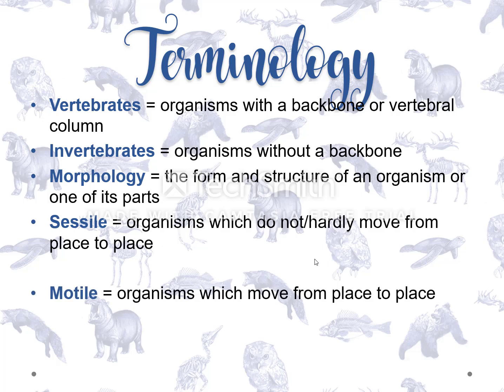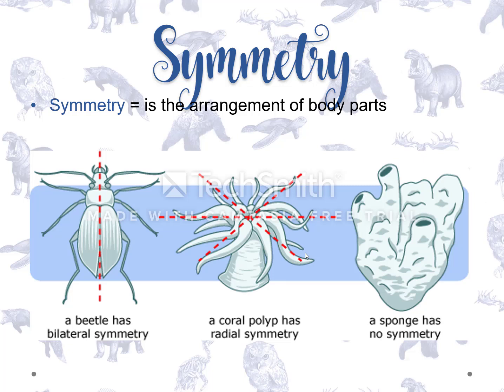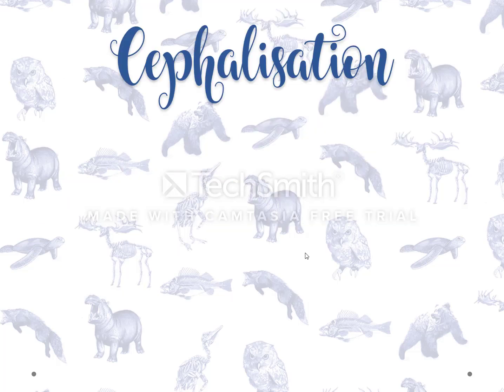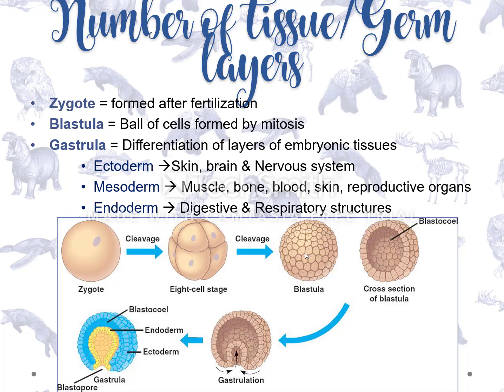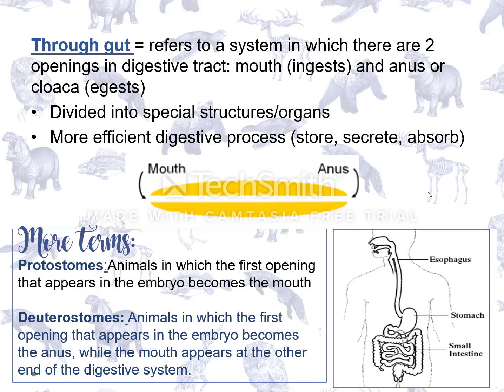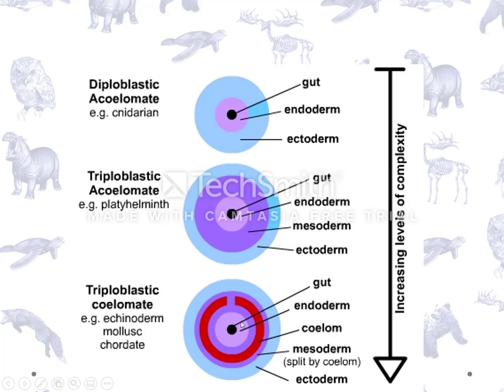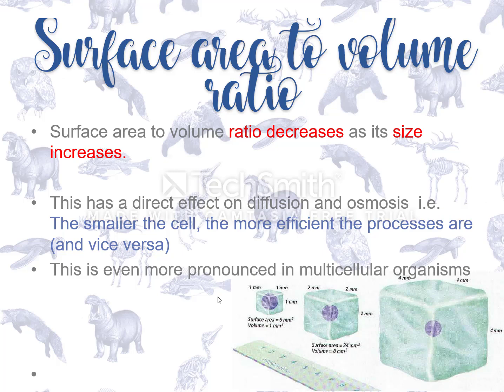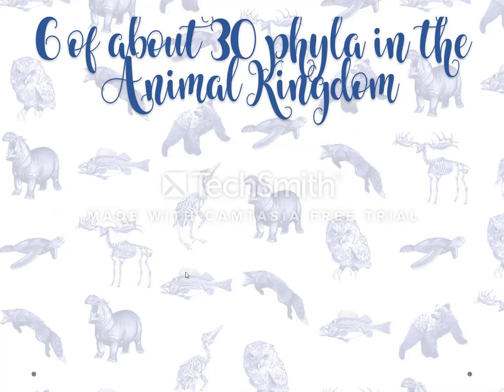Animal diversity: Body plan features